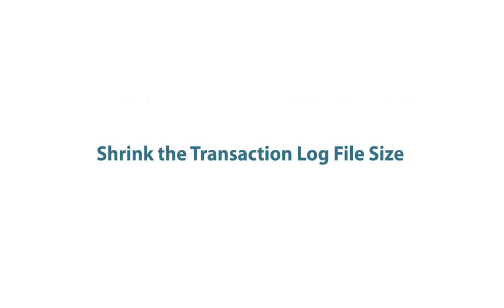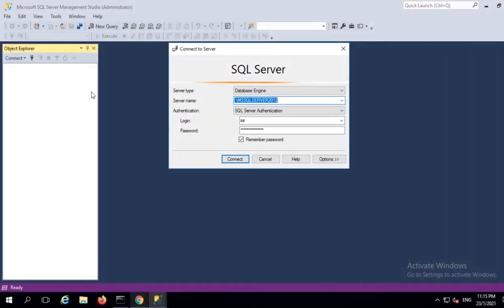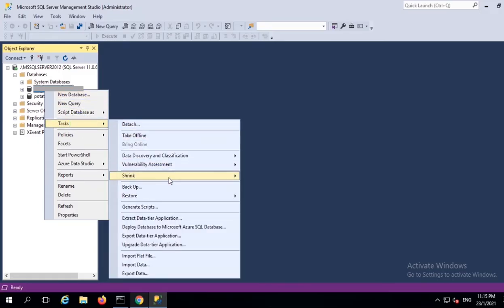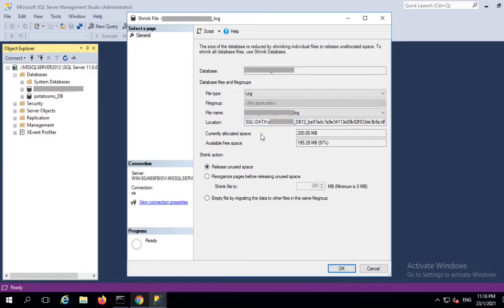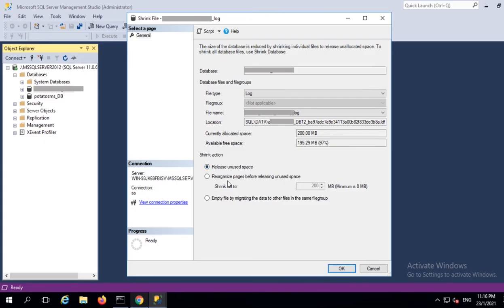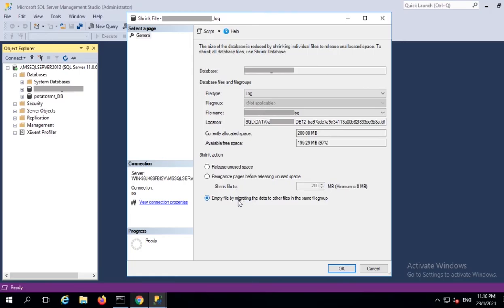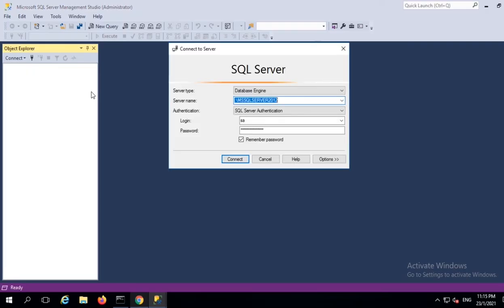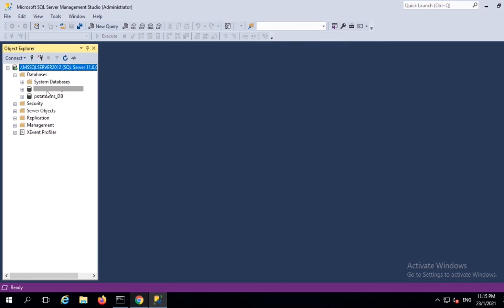Resolve "The Transaction Log if Database is Full" error in few clicks.